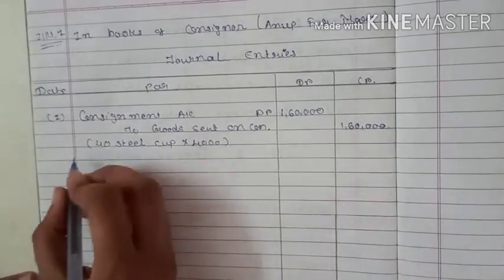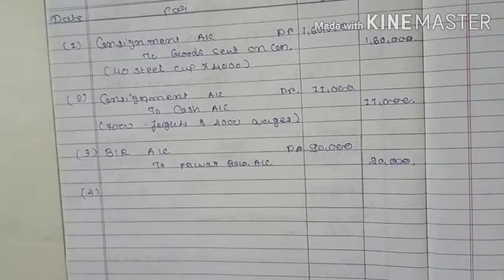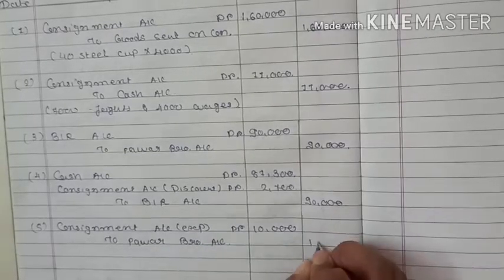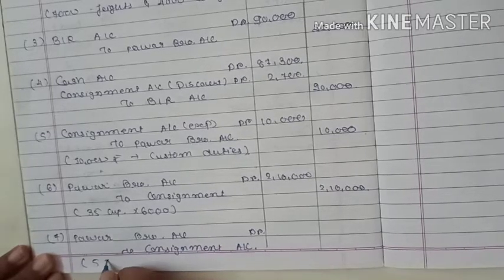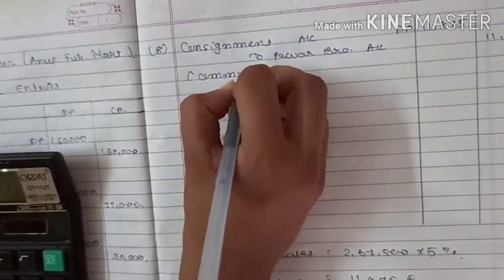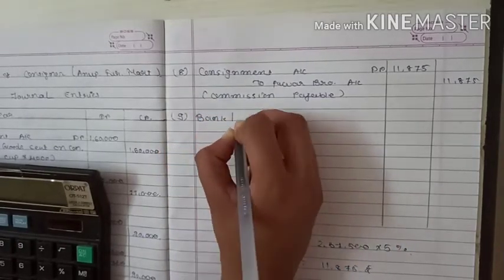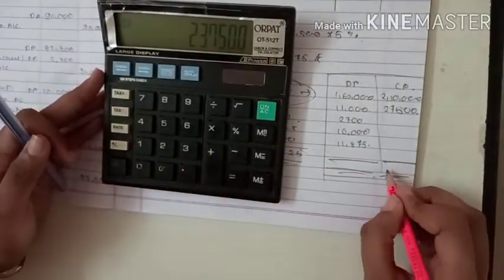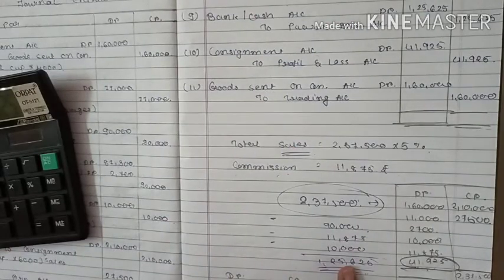#2 Consignment | B. Com | Accountancy 1 | sem 1 | Unit 1 | part 2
Entries in books of conginor